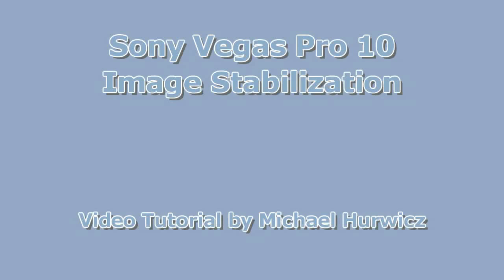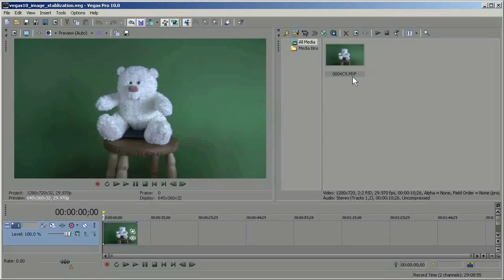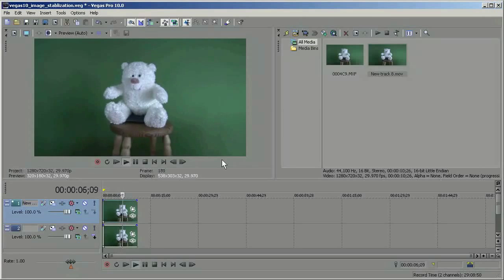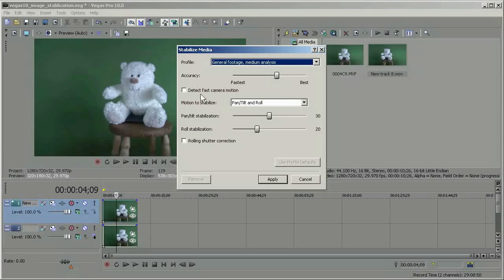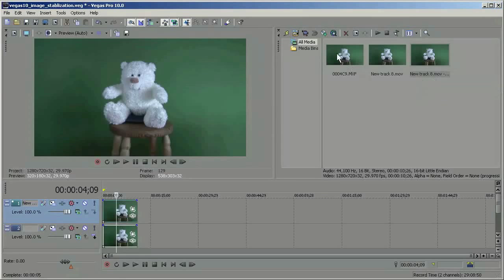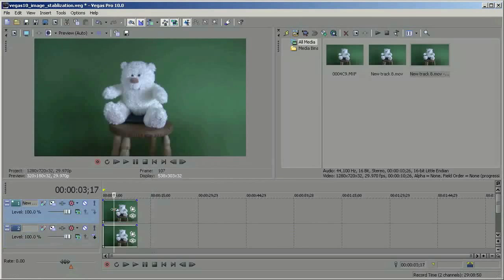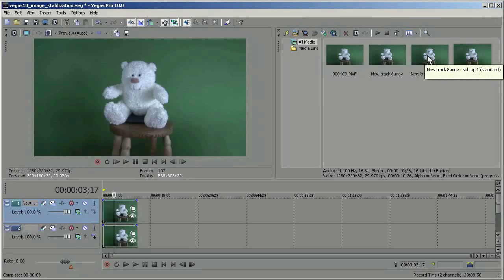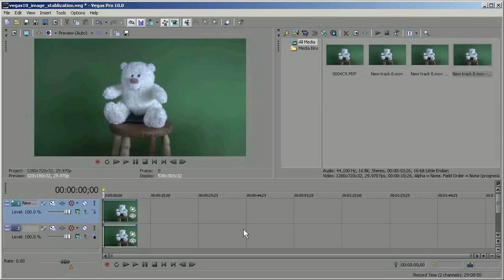Image Stabilization in Vegas Pro 10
Image stabilization is a new feature in Vegas Pro 10. In this video tutorial, Creative COW leader Michael Hurwicz goes through the basics of image stabilization, including a workaround for stabilizing Panasonic MXF files, and using takes to preview multiple stabilization alternatives.